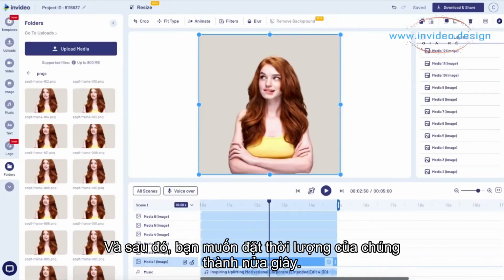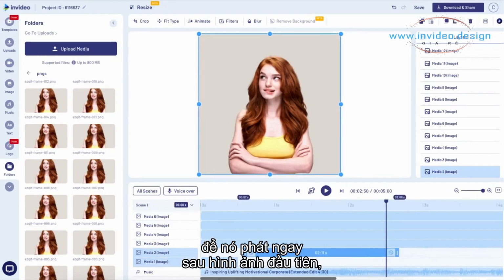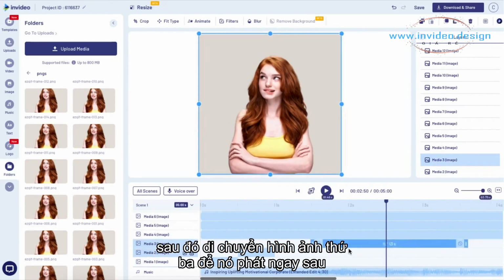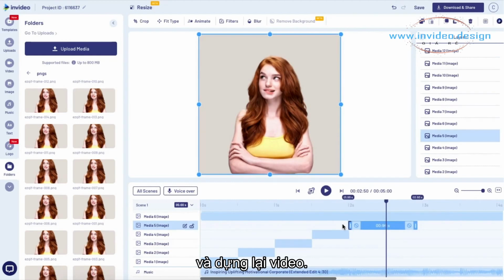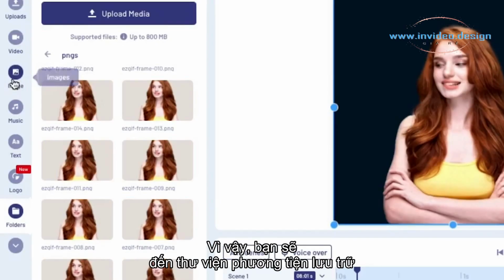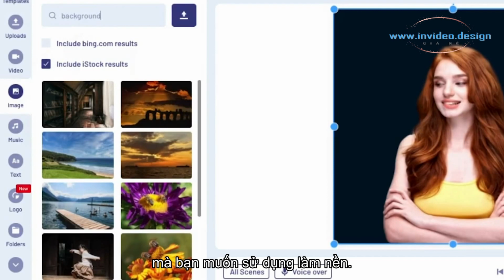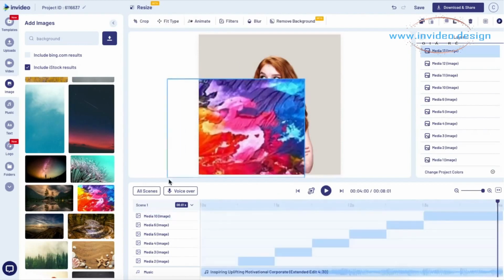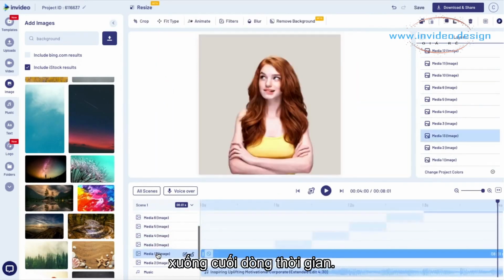Cách tạo VIDEO PROFILE FACEBOOK: Hướng dẫn từng bước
Video hồ sơ Facebook là một cách tuyệt vời để thể hiện cá tính thương hiệu của bạn trên trang Facebook của bạn theo cách hấp dẫn hơn nhiều so với một bức ảnh tĩnh đơn giản.

Vì vậy, trong hướng dẫn này, chúng tôi sẽ chỉ cho bạn các bước chính xác mà bạn có thể làm theo để tạo một video hồ sơ Facebook cực hay trong vòng chưa đầy 15 phút bằng trình chỉnh sửa video trực tuyến của InVideo.
0:00- Mẫu video đại diện Facebook
1:00- Bước 1: Mở canvas trống và chọn bản nhạc phù hợp
1:22- Bước 2: Quay video của chính bạn và biến nó thành một chuỗi PNG
2:10- Bước 3: Thêm PNG của bạn vào dòng thời gian và xóa nền của chúng
2:52- Bước 4: Thêm hình nền vào PNG của bạn và cắt chúng theo nhịp điệu
3:50- Bước 5: Thêm các nét hoàn thiện với các yếu tố thiết kế như hoa